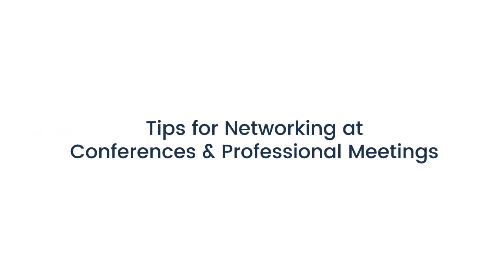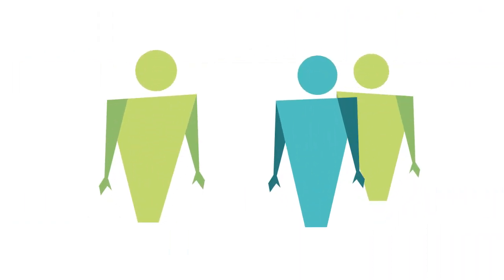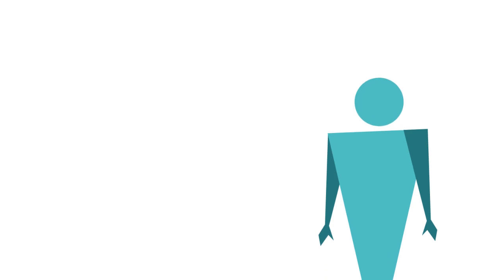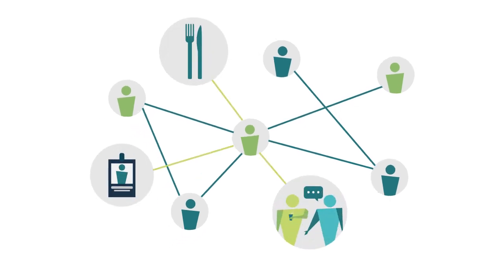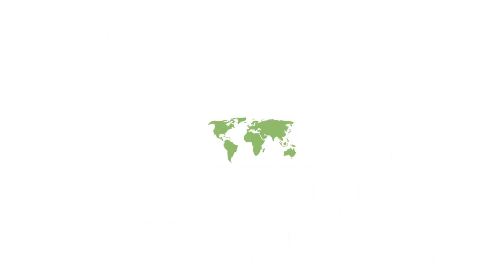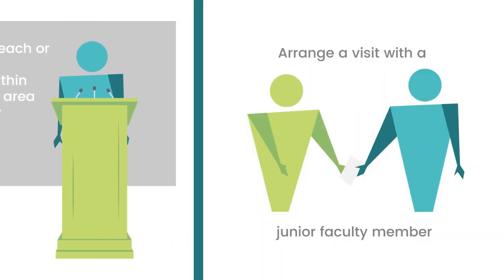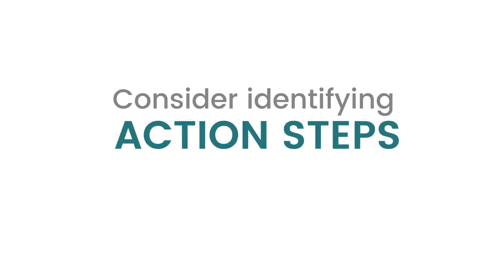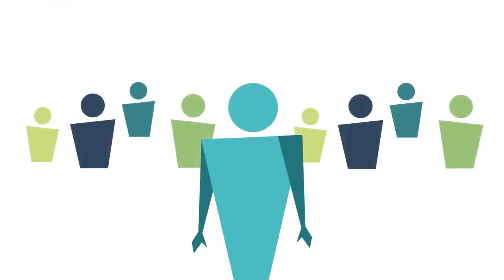Tips for Networking at Conferences & Professional Meetings